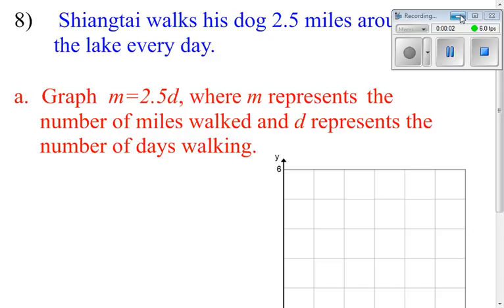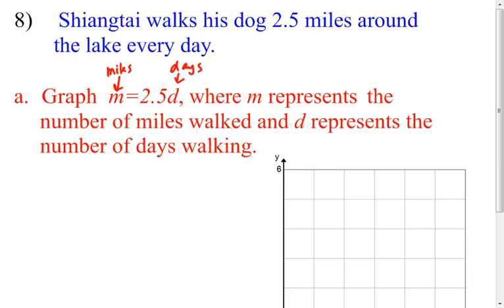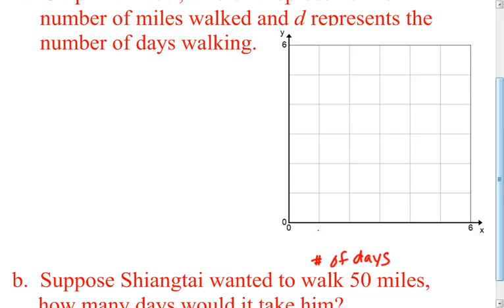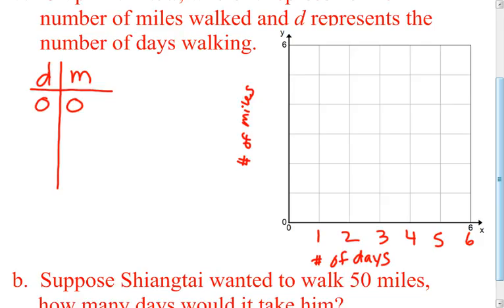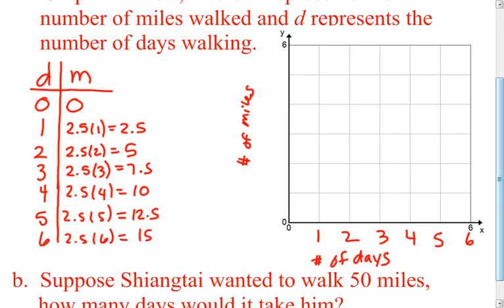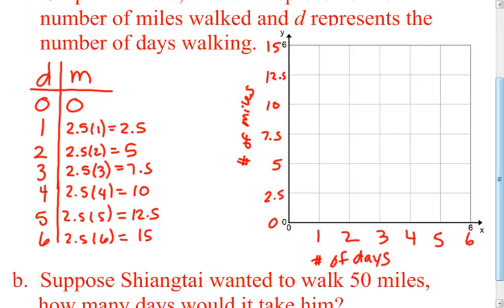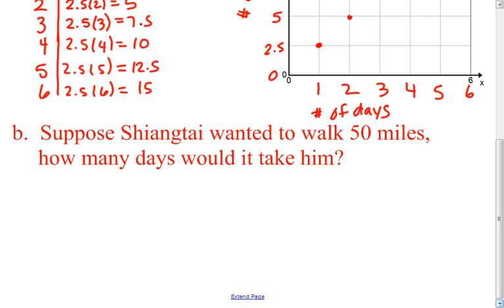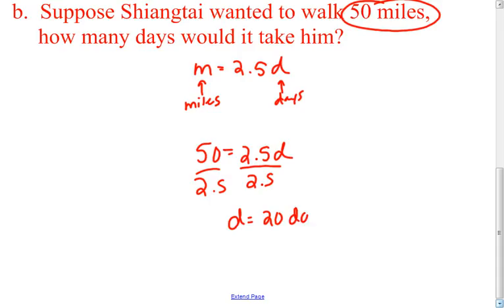4 5 E Linear Word Problems